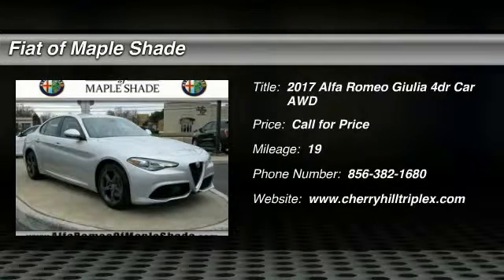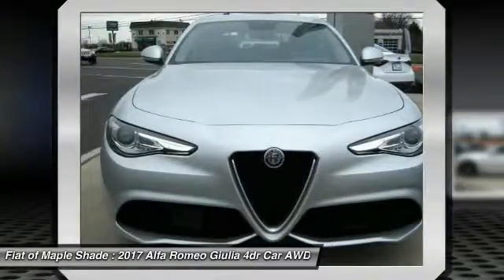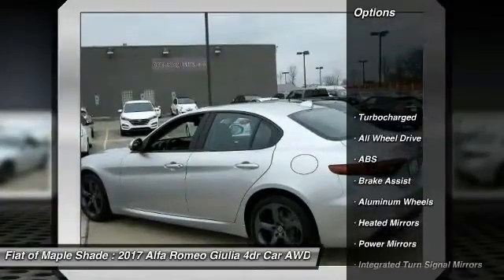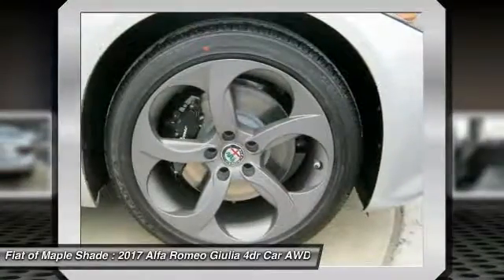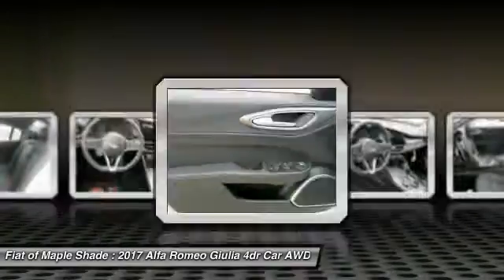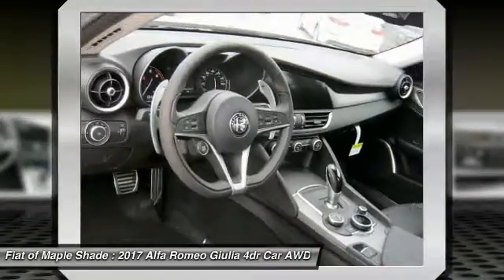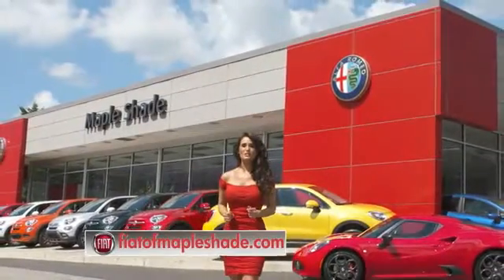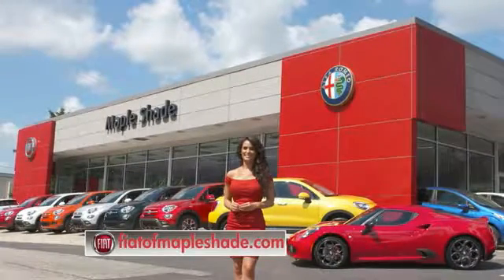2017 Alfa Romeo Giulia Cherry Hill NJ 536838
2017 Alfa Romeo Giulia

BACK-UP CAMERA, ALL WHEEL DRIVE, LEATHER, BLUETOOTH, REAR PARKING AID, MP3 Player, KEYLESS ENTRY, 31 MPG Highway, HID HEADLIGHTS, TURBOCHARGED, ALLOY WHEELS!. New for 2017, the Alfa Romeo Giulia is sure to get your pulse racing with this entry-luxury vehicle. Showing its distinctive Alfa Romeo roots, the layout of the Giulia is defined by elegant lines, proportional balance, and harmonious elements. Optimally balanced weight utilizing the center of gravity along with rear-wheel drive result in an aggressive stance which helps lend to a truly exhilarating driving experience. The new Alfa Link suspension allows for enhanced traction for those drivers who demand full control. The new double wishbone system up front keeps the wheels perpendicular with the road while the four-and-a-half arm multilink system in the rear combines the best of both comfort and lateral grip. New for Alfa Romeo, the Alfa DNA selector pairs perfectly with the Alfa Active Suspension system by adjusting the suspension depending on driving conditions. The direct injection, 280hp, 2.0L I4 intercooled turbo engine brings extraordinary performance with a peak torque of 306lb-ft of torque. 0 to 60 can made achieved in 5.1 seconds and on to a top speed of 149 mph. Also available is the Giulia Quadrifoglio. This high performance sedan offers class-exclusive technologies to provide the driver with first-rate dynamic performance along with driving pleasure. Boasting a direct injection 2.9L Bi-Turbo V6 while generating a best-in-class 505hp and 443lb-ft of torque, the Giulia Quadrifoglio is able to go 0 to 60 in 3.8 seconds while achieving a top speed of 191 mph. The interior of the Giulia takes into account every aspect of driver needs, putting innovative, vital controls within easy reach. Conveniently located in the center console are two simple rotary dials. In all, this is a new breed of sports sedan that will prove one thing: it knows how to redefine the standards of the game.